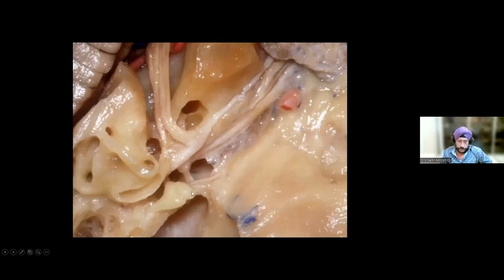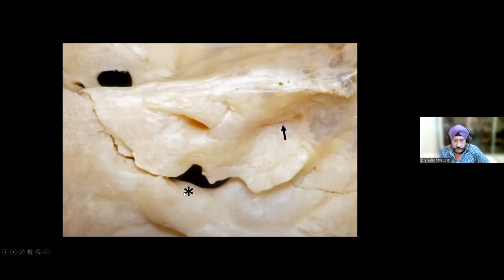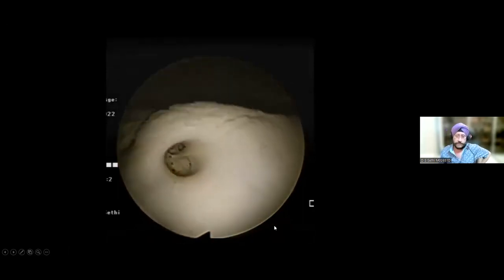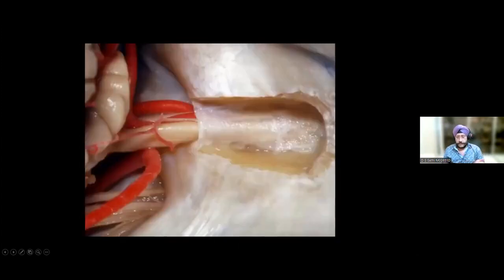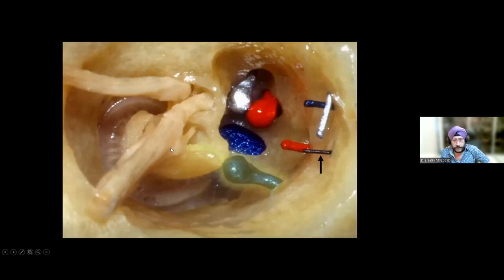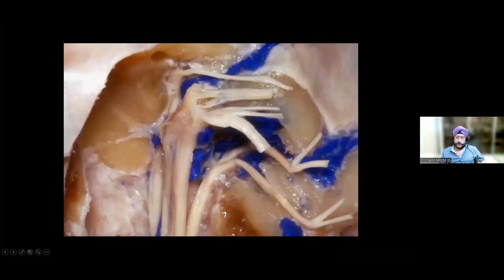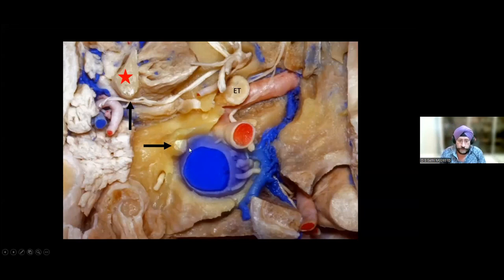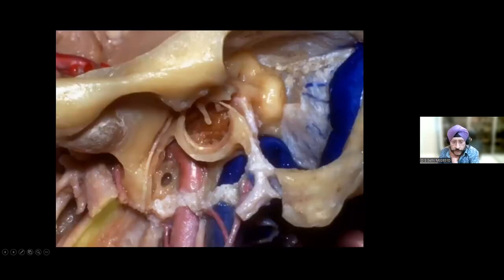Explore ENT Karnal 2022 Dr Satish Jain 09 Sep 22 16